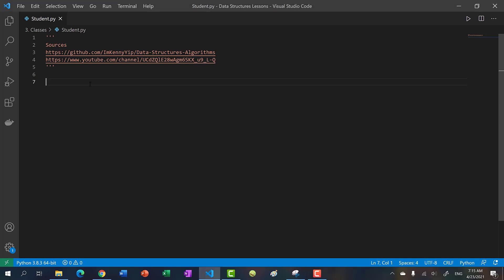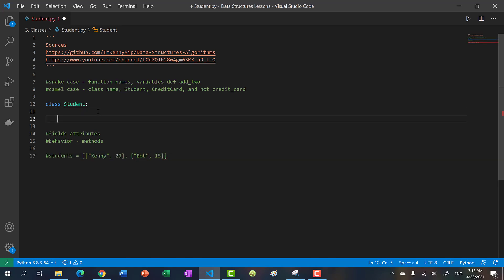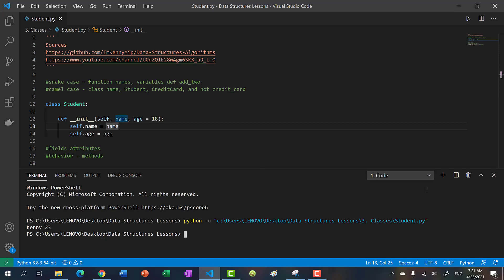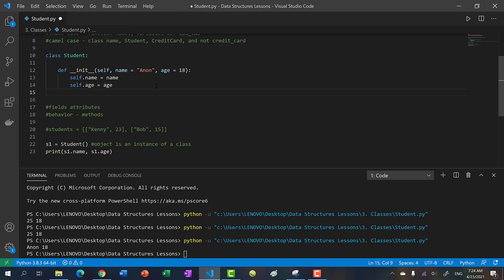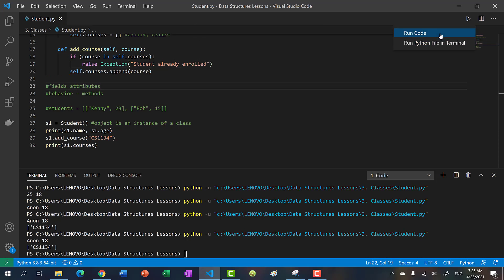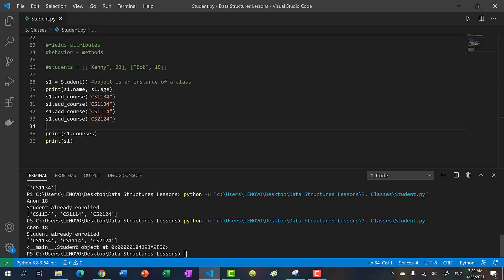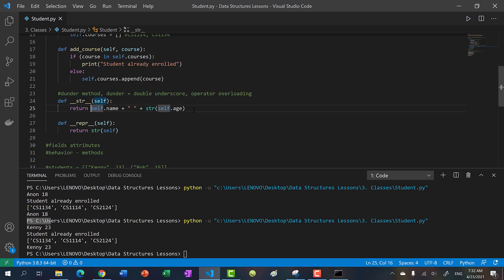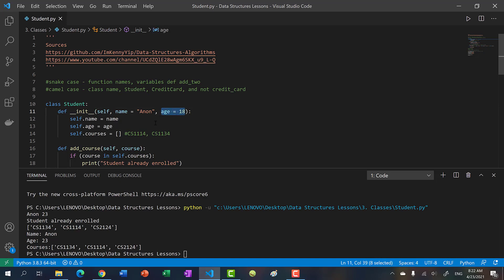Python Classes, Methods, and Objects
Learn classes and methods in python! This is an introduction on object oriented programming in python. Overview of python classes and methods by implementing the Student class. In this video, you will learn what classes and methods are. You will learn how to create a constructor with different parameter settings.